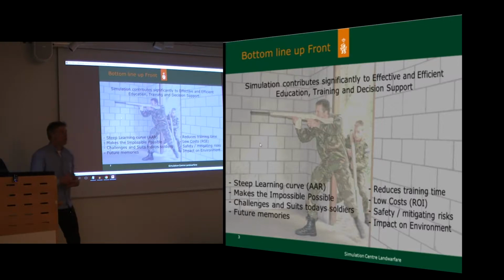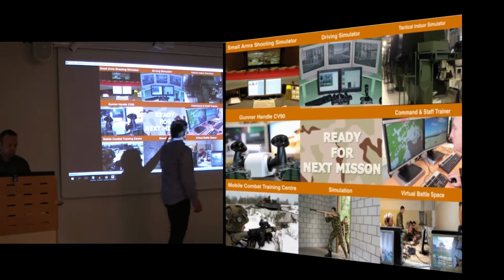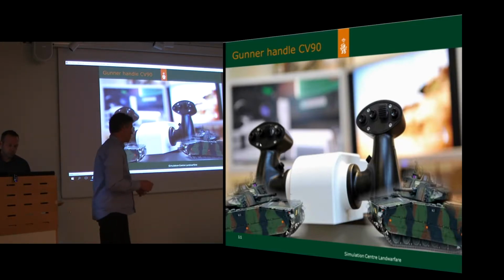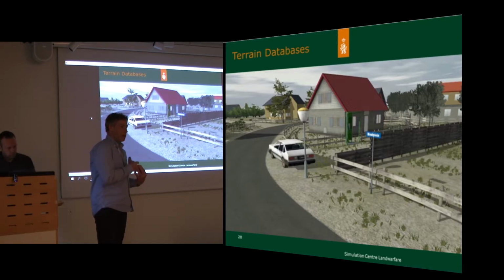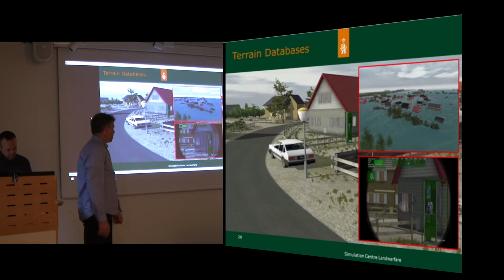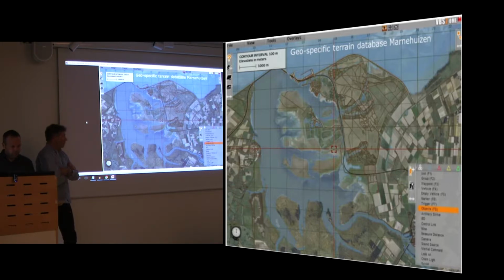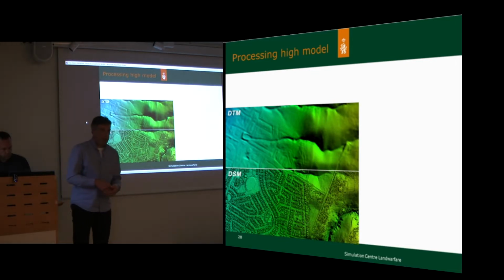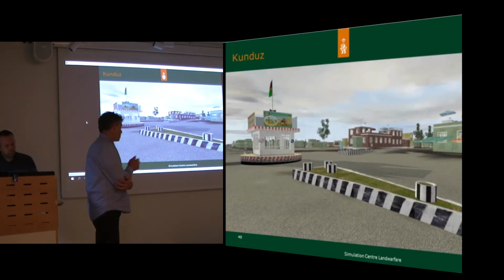CEUM2017 - Tooling for creating geo-specific virtual environments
by Marco Wellemann, Ministry of Defense, Netherlands

Overview over the the Dutch military's state of the art defense and simulation platform and environment modelling process.